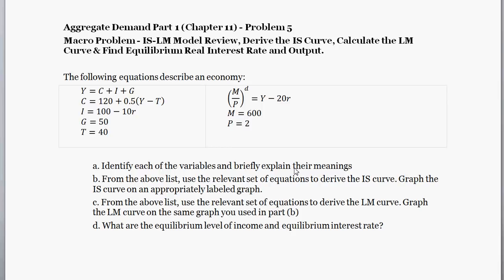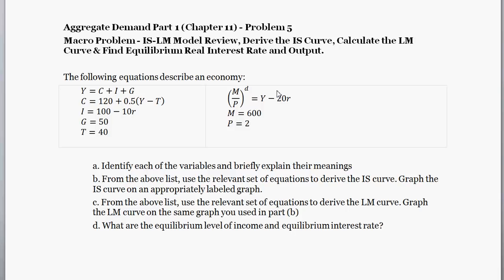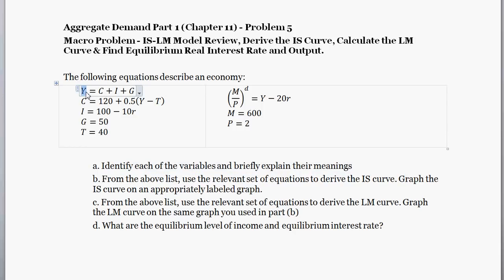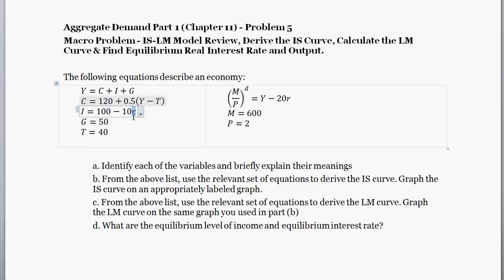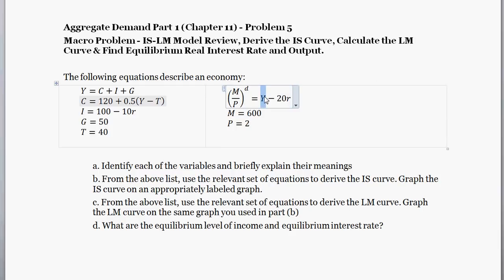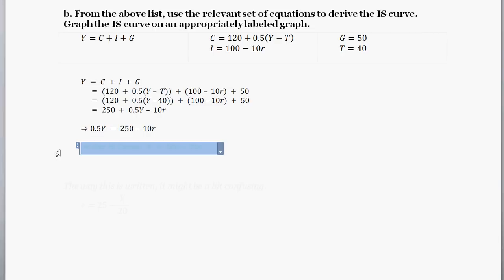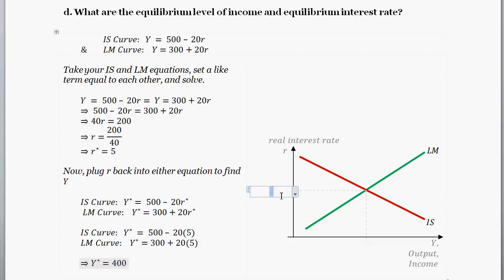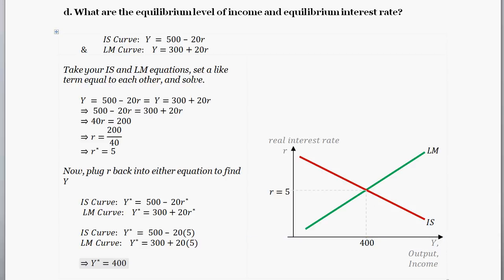Macro Problem - Calculate the IS Curve & LM Curve Equations - Equilibrium Interest Rate & Output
In this problem, we're given equations that describe this economy, we're asked to explain each part of each equation, then derive the IS Curve and calculate the LM Curve. We graph the IS curve and LM curve diagrams. Then - using the IS and LM equations we just solved for - we find the equilibrium interest rate (r*) and real-income/real-output (Y*).

~ 1:19 a. Identify each of the variables and briefly explain their meanings
~ 5:43 b. From the above list, use the relevant set of equations to derive the IS curve. Graph the IS curve on an appropriately labeled graph.
~ 9:13 c. From the above list, use the relevant set of equations to derive the LM curve. Graph the LM curve on the same graph you used in part (b)
~ 10:30 d. What are the equilibrium level of income and equilibrium interest rate?

From Mankiw's Macroeconomics (8th ed)  Aggregate Supply Part 1 (Chapter 11) Problem 6